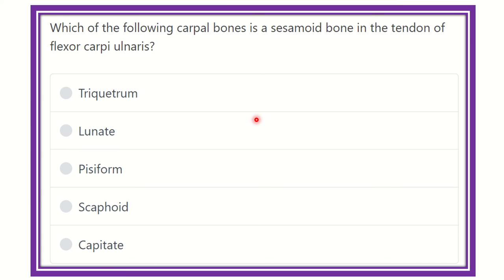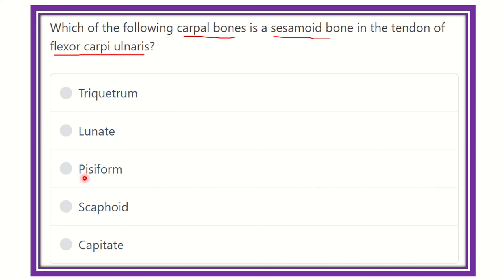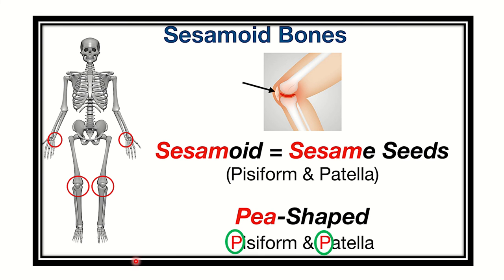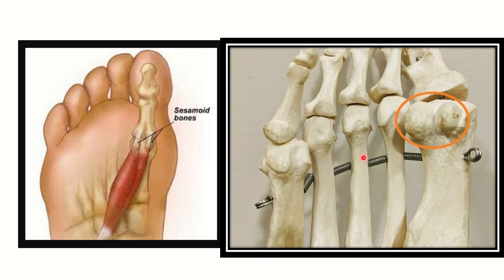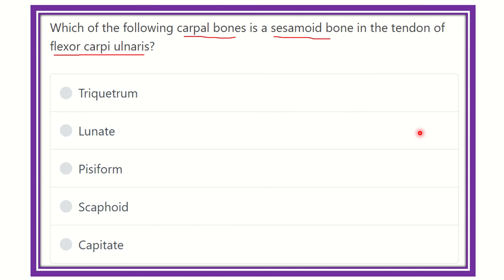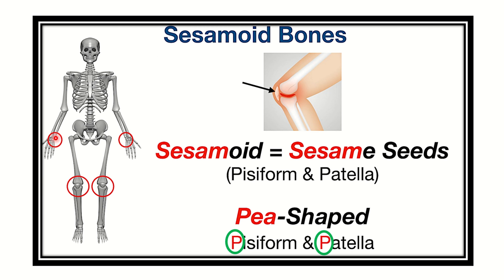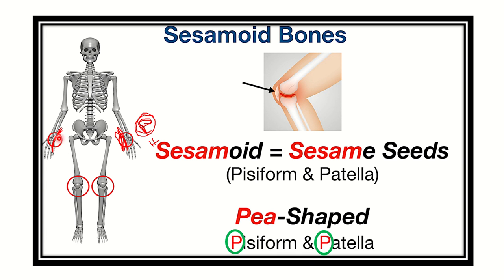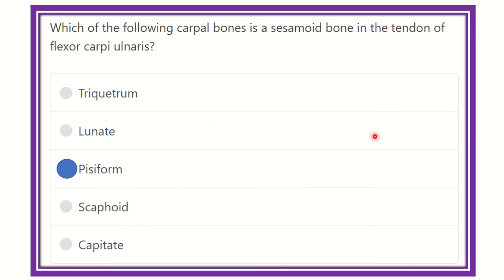Sesamoid carpal bone MRCS question solve (CRACK MRCS)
it includes
1. eMRCS videos
2. Fawzia sheet solved
3. Recalls and mores